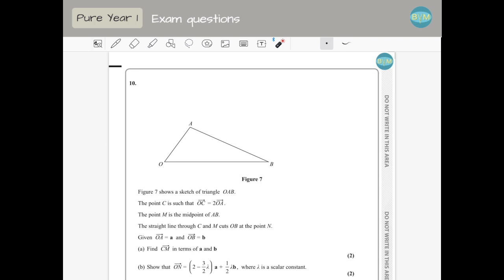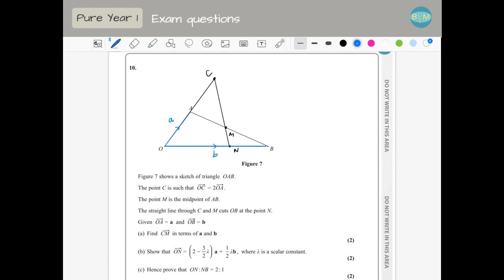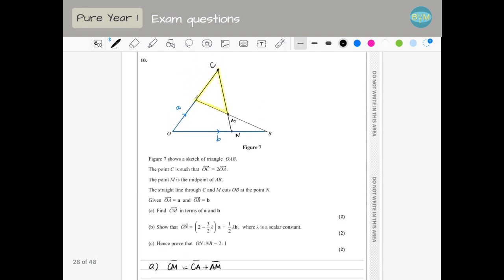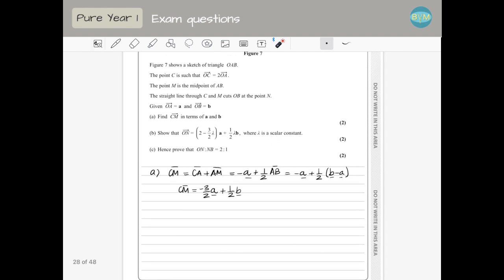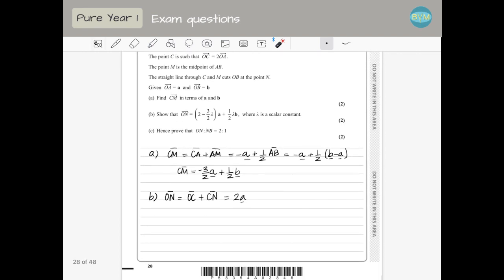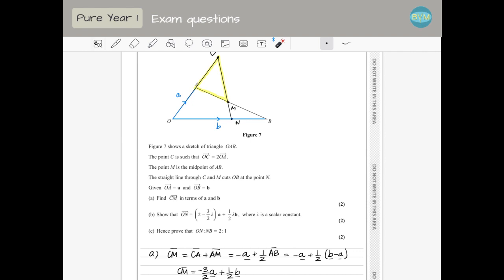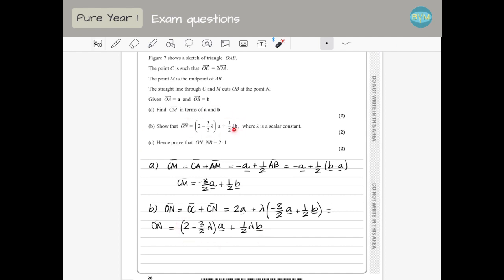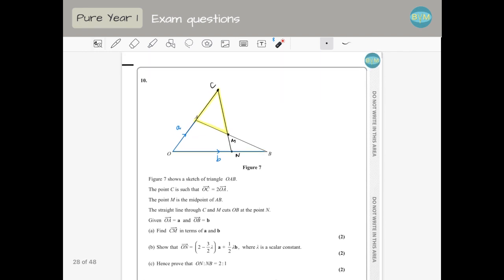A-Level maths June 2019 Question 10 Paper 2 Edexcel